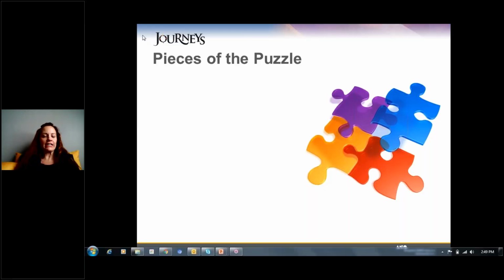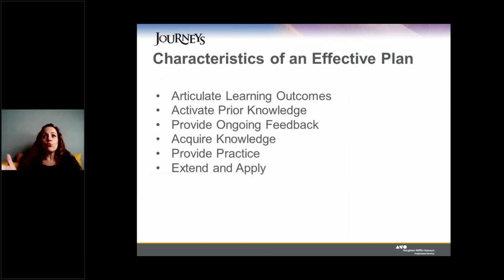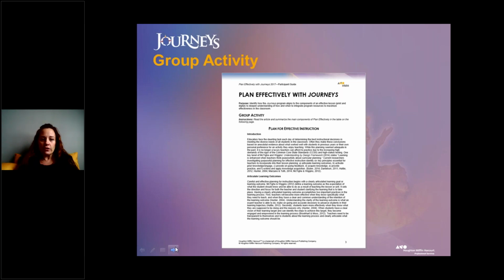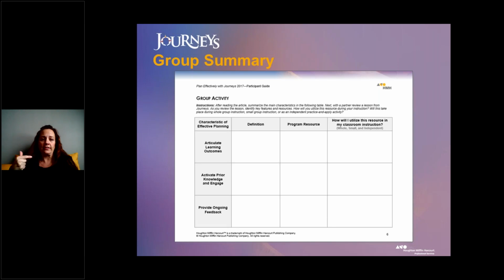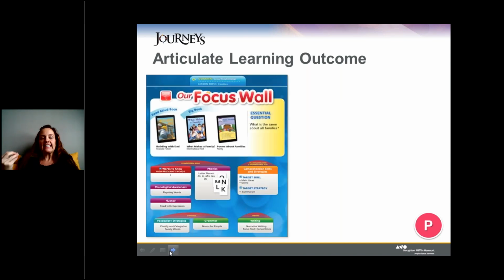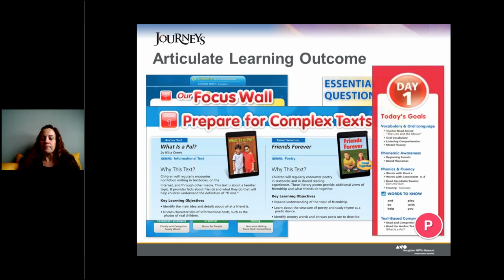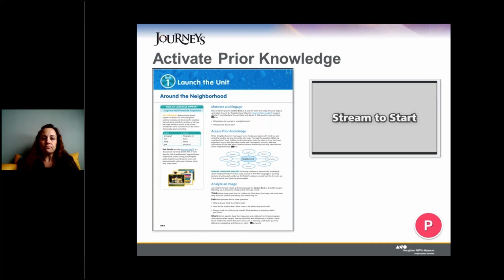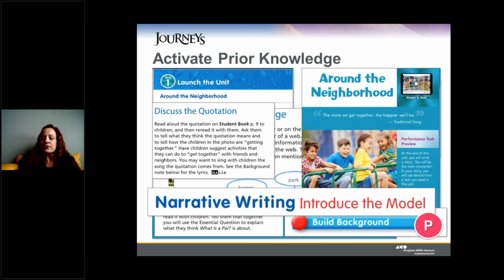Journeys Planning Effectively Stand and Deliver Jade